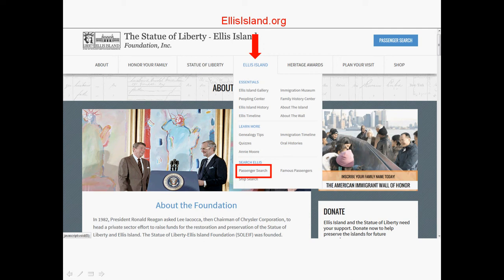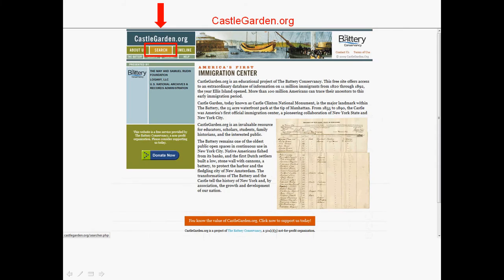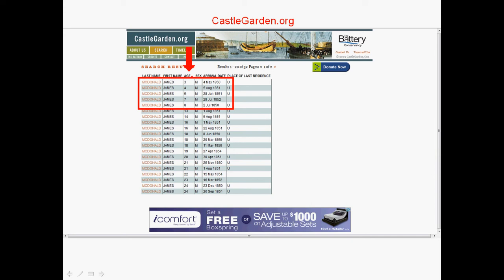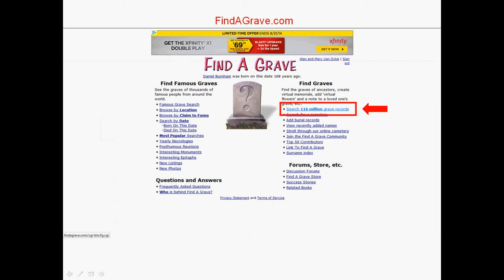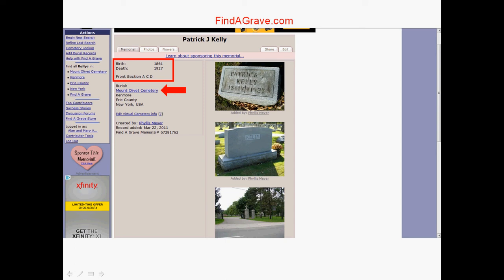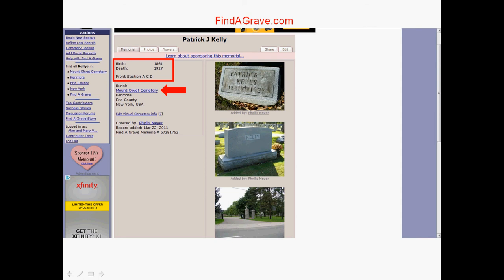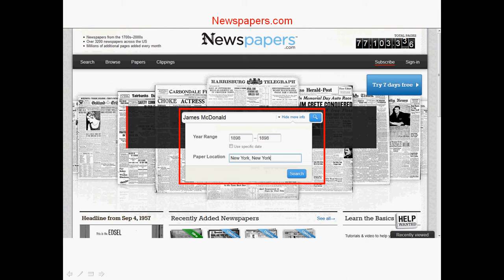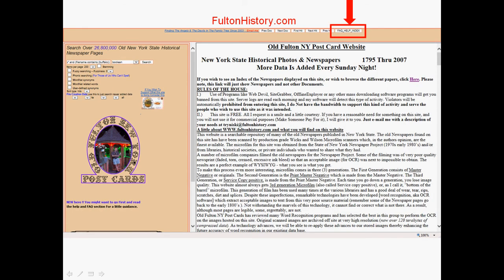Irish Genealogy - Part 5 - Websites with American Records cont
This is part 5 in a series of 9 videos called "Building the Bridge Back to Ireland".  Using various websites to find documents that might show where in Ireland your ancestors are from, and where to look once you get "across the pond".

Part 5 shows some websites you might find some of the records that I talked about in Part 3.  This is the second half of "Websites With American Records".  Obviously I didn't use a spell checker, and didn't catch the word "websties" in one of the slides until I was halfway through the series!

The video series elaborates on tips that were given in a class in September 2014 at a local LDS Family History Conference.  Due to time constraints, I couldn't talk as much as I wanted to on several subjects -- and I like to talk about everything related to Genealogy!